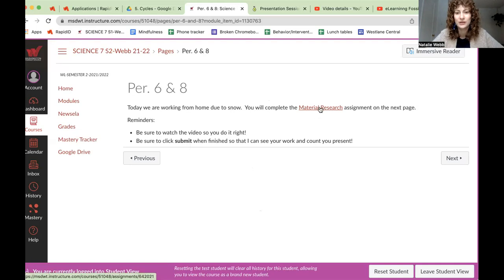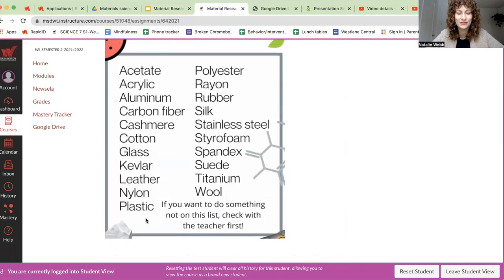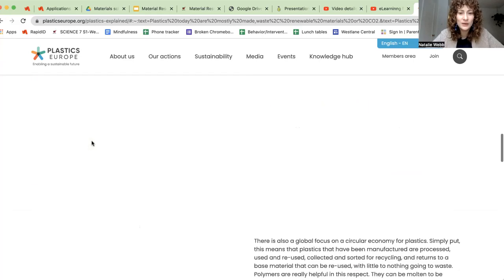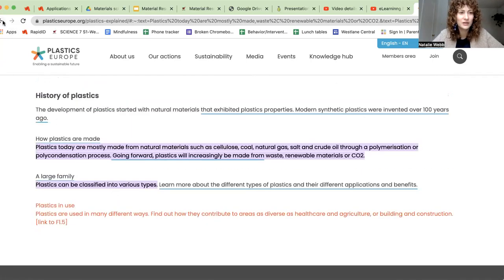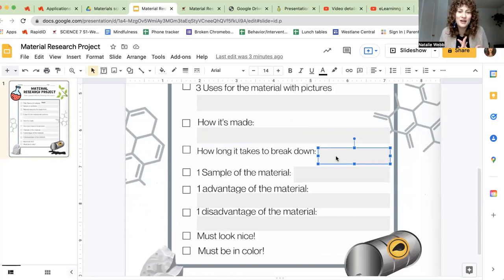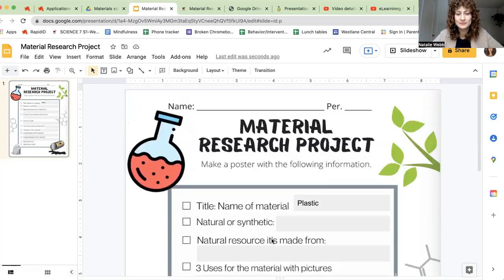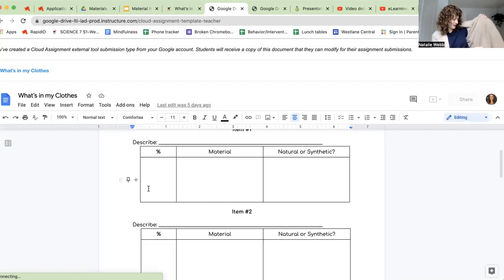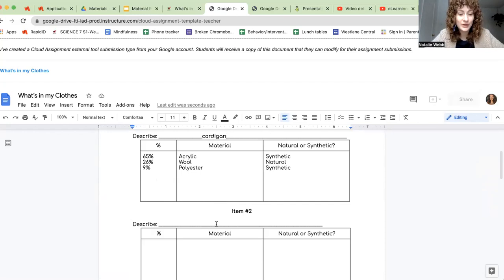eLearning Materials Research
Material Research Project and What's in my Clothes assignment instructions.